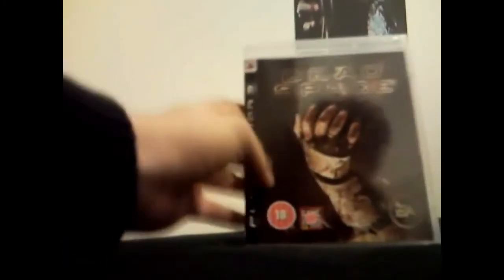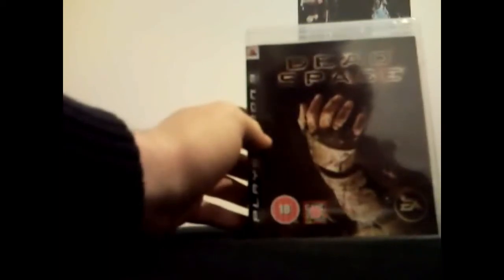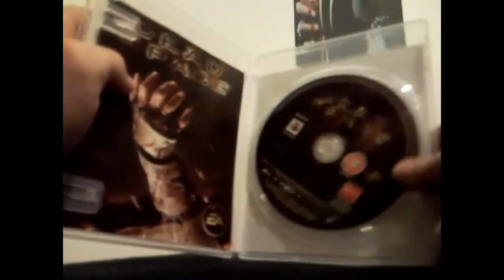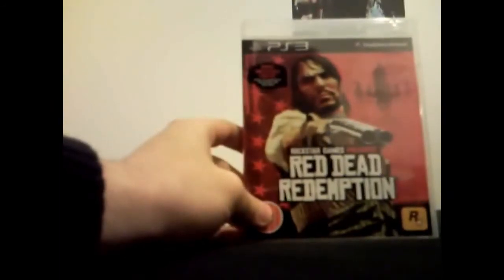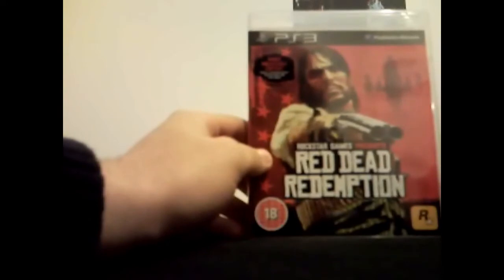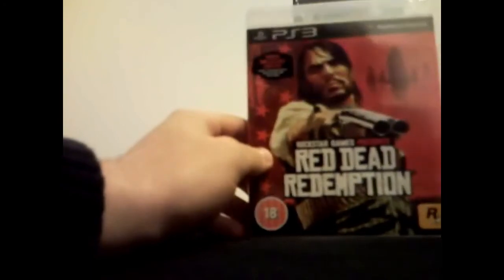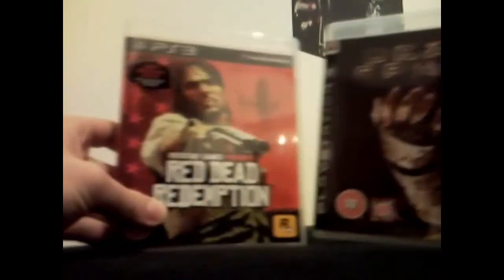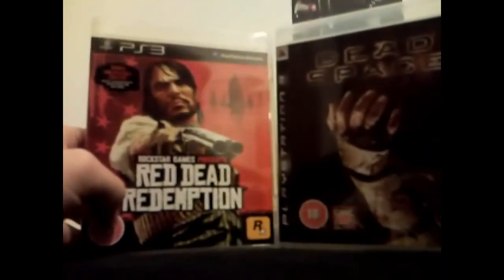Dead Space and Red Dead Redemption Unboxing - PS3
This is an unboxing of my newest Ps3 games: Dead Space and Red Dead Redemption.